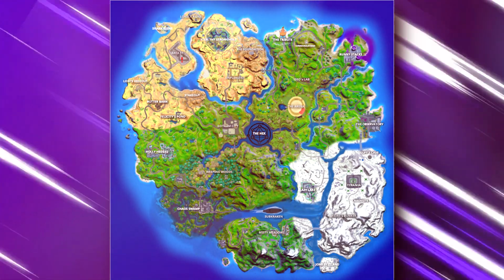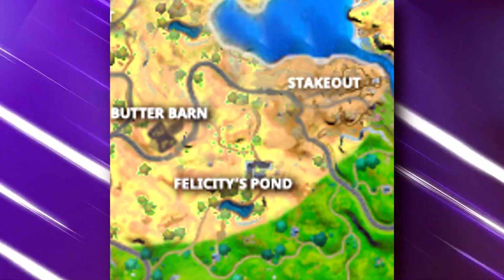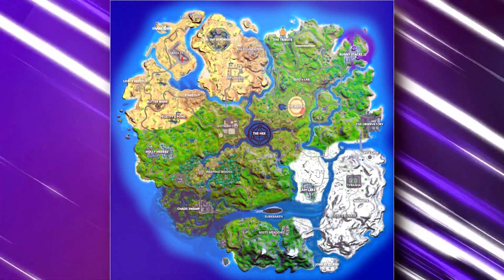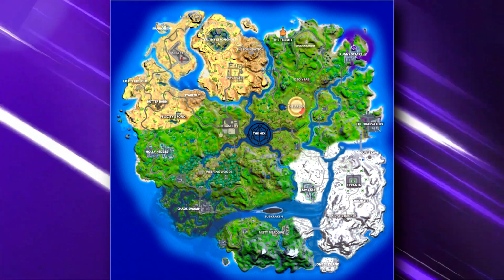Fortnite Chapter 2 SEASON 7 Map!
Fortnite Chapter 2 SEASON 7 Map REVEALED!

fortnite season 7 map has been officially revealed with new ufo's, bosses, ufo poi, aliens, fortnite ufo's in game now, leaks with new map, fortnite chapter 2 season 7 gameplay trailer details, epic games battle pass skins trailer, season 7 battle pass in season 7 chapter 2 fortnite

ViperioHybrid

Video uploaded & owned by ImHybrid. (PG, Family Friendly + No Swearing!)